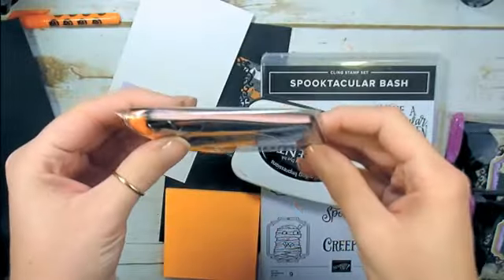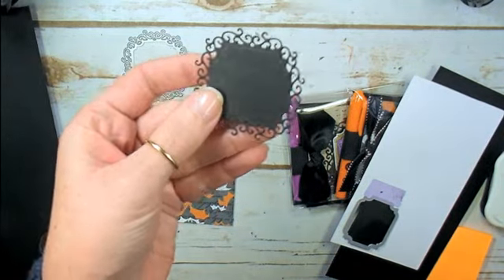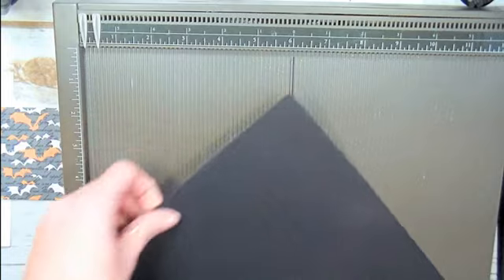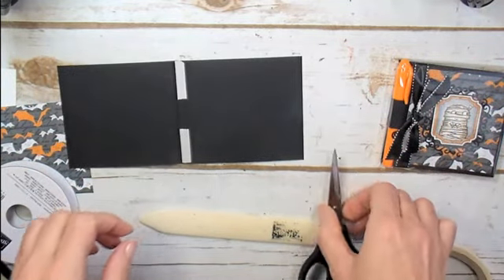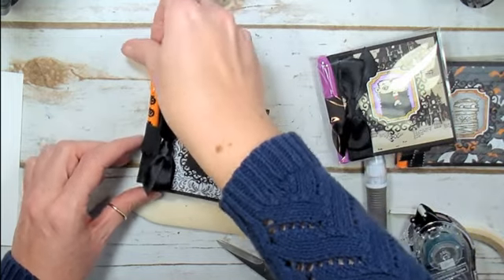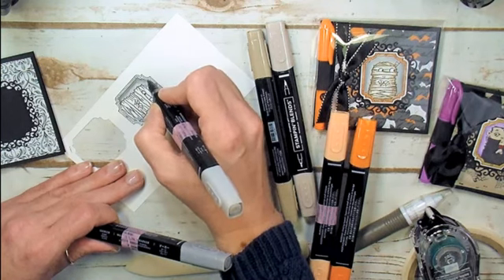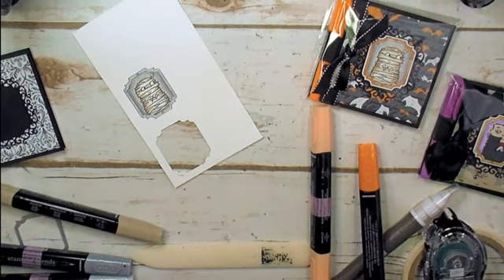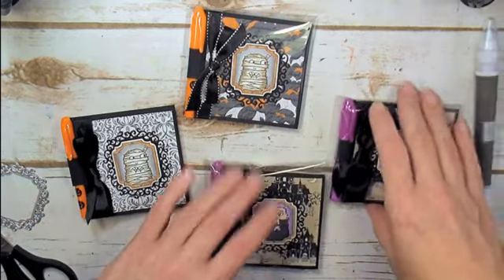Stampin' Up! Spooktacular Bash Sticky Note Cover Tutorial with Kitchen Table Stamper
Stampin' Up! US Demonstrator Marisa Alvarez shares a quick Spooktacular Bash Halloween Sticky Note Treat.  Great for the office, school, mailman, bus driver, hair dresser, girl friends, grand kids and EASY enough to make one for everyone!